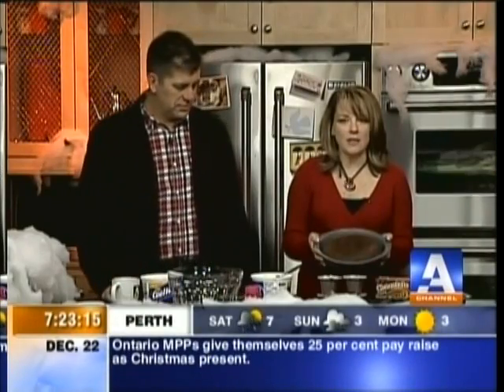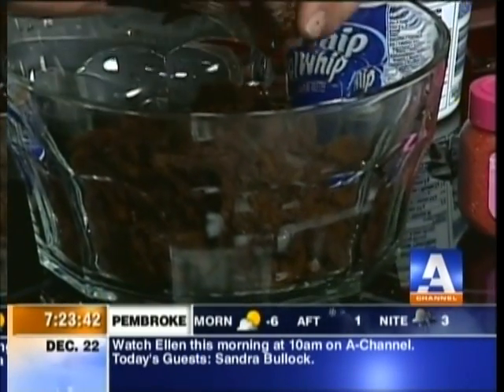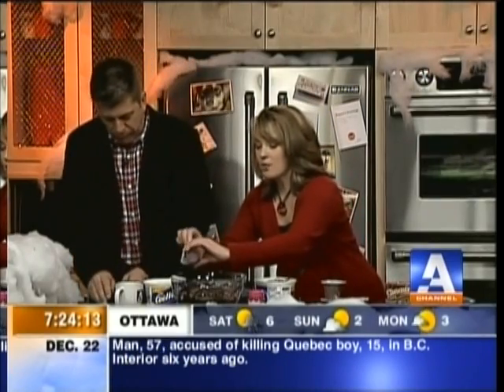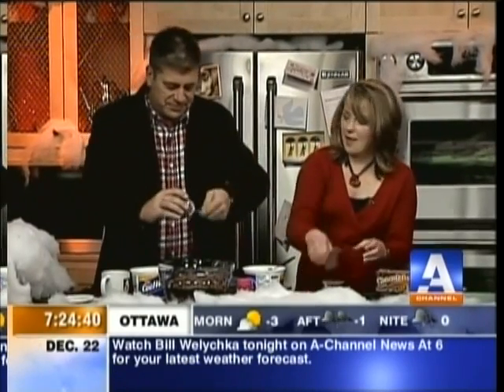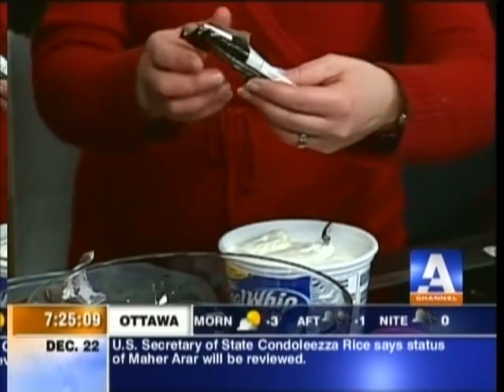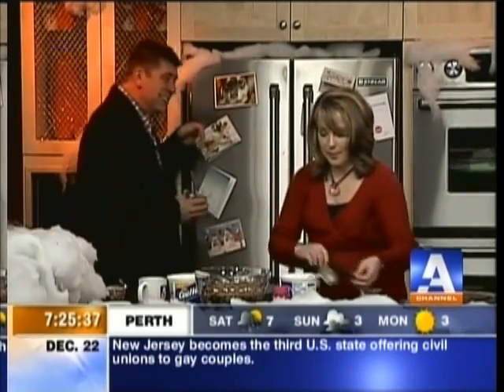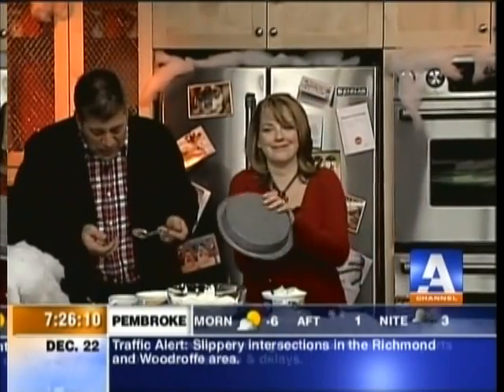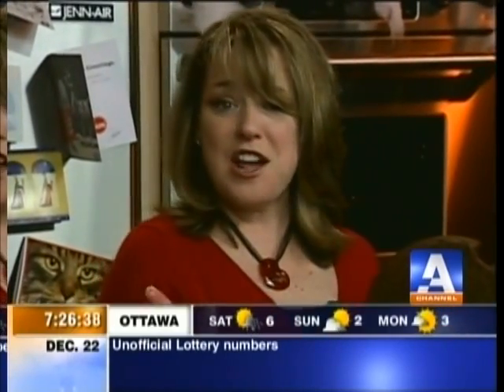Chocolate Chocolate Trifle on A-Channel Morning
Back in the day - Sea and be Scene host Stephanie Beaumont worked at A-Channel Ottawa.  On last day before leaving to have "the sidekick" she made the really easy Chocolate Chocolate Trifle or TRIED to make it...with a little help from co-host KURT STOODLEY...great fun.
for the full article with recipe